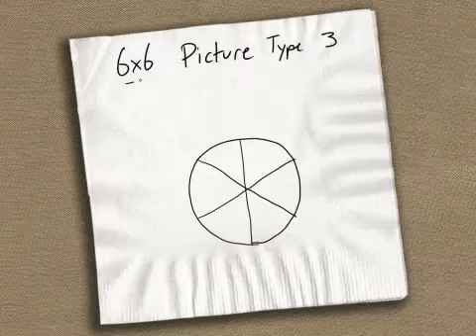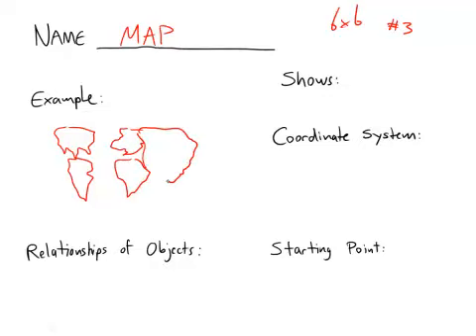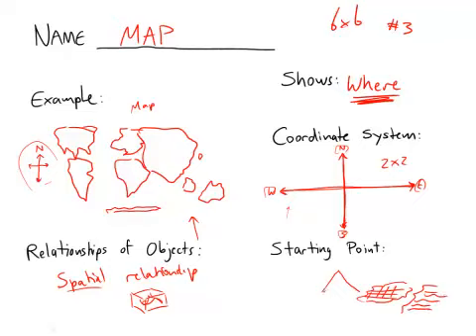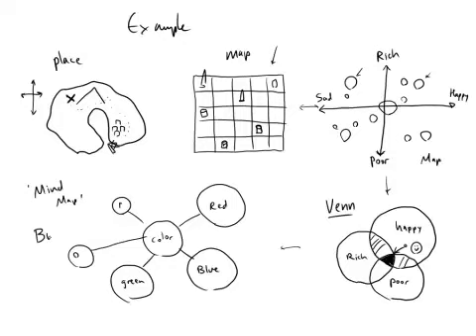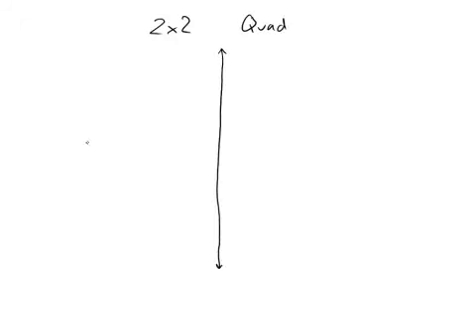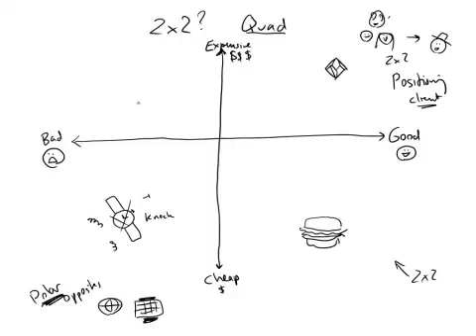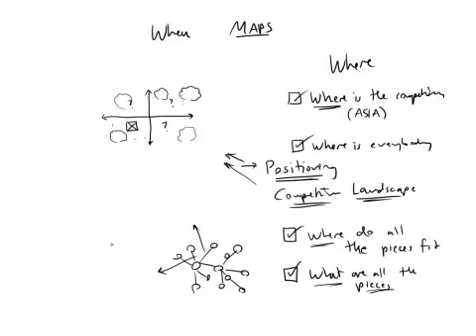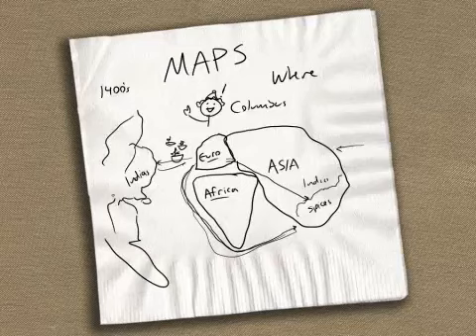Seeing #8 - 6x6 Rule Slice 3 Map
When we want to illustrate "where", we draw a Map.